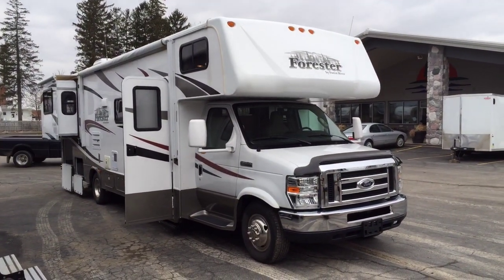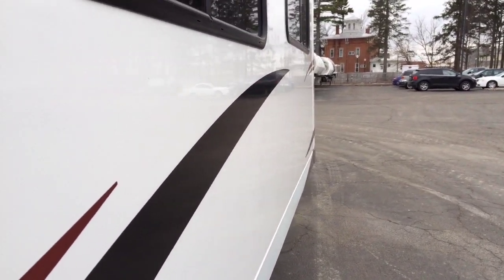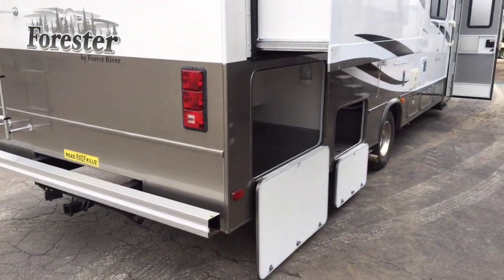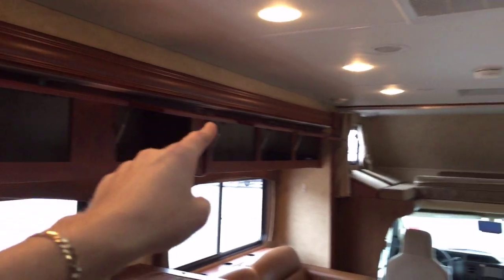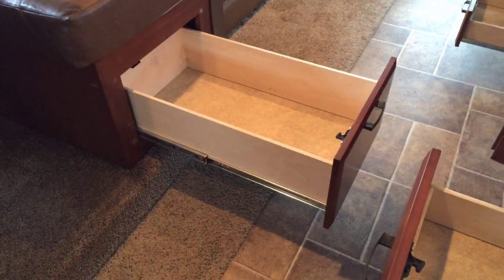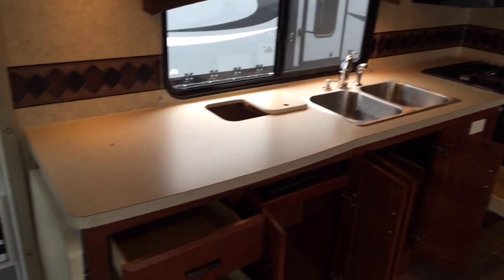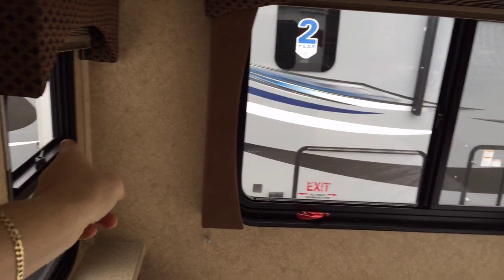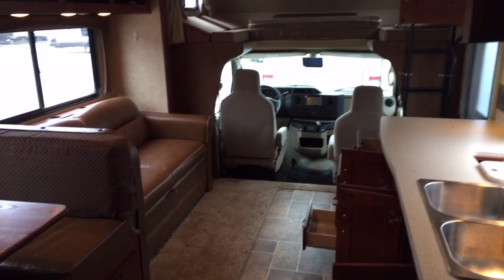(Sold) HaylettRV.com - 2014 Forester 3011DS Used Class C Motorhome by Forest River RV